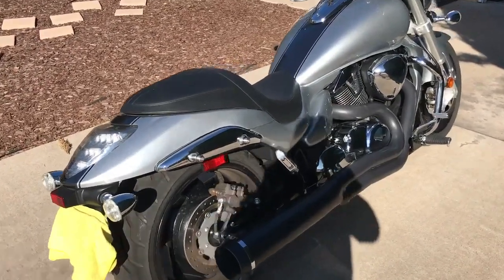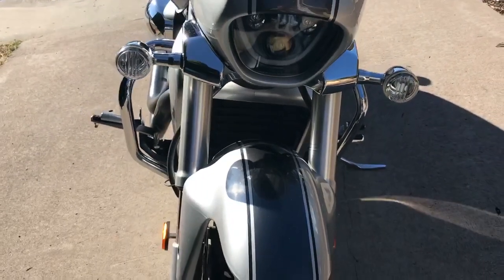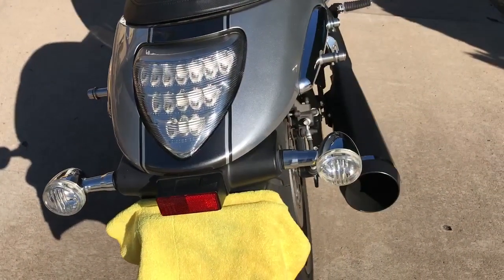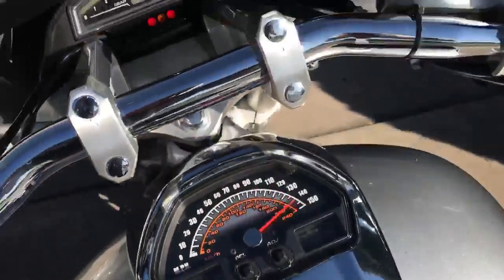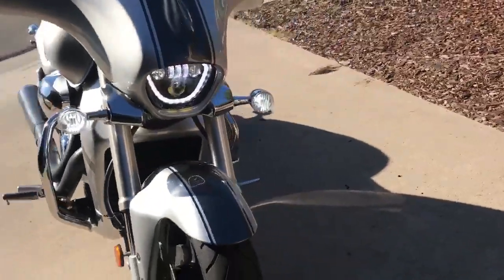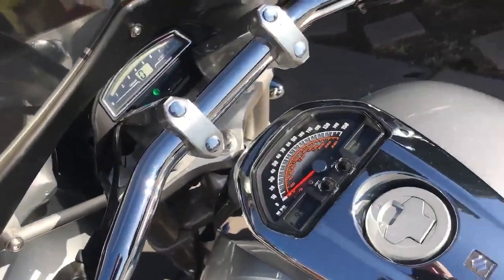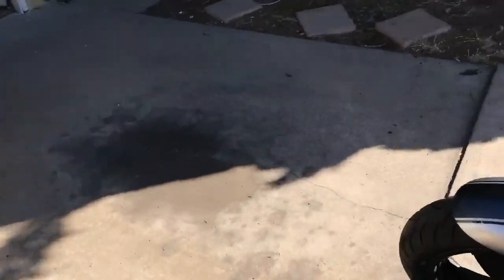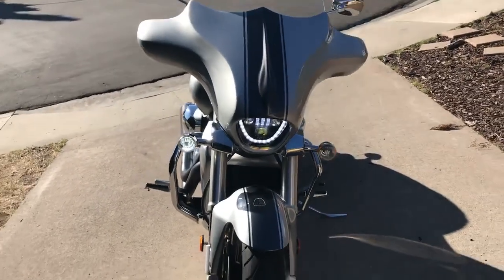Suzuki Boulevard M109R Review (2014 - Limited Edition)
Here are a few modifications I have done to my 2014 Suzuki Boulevard M109R Limited Edition. (NOT INTRUDER)